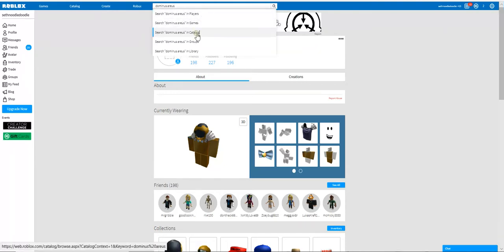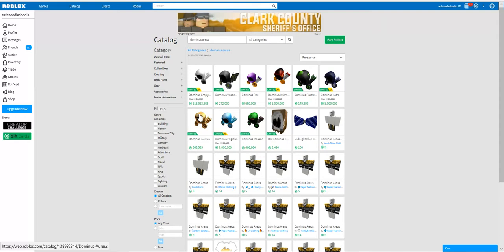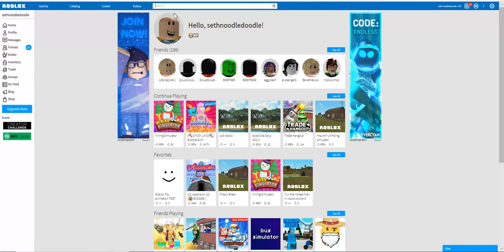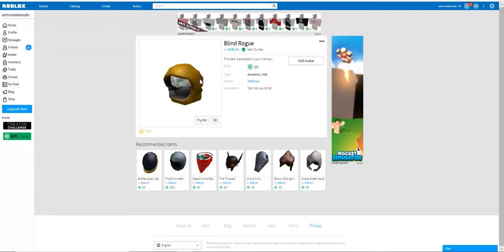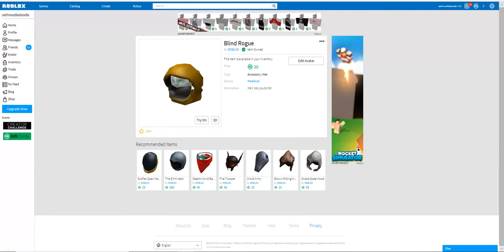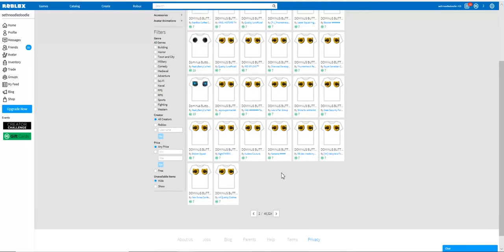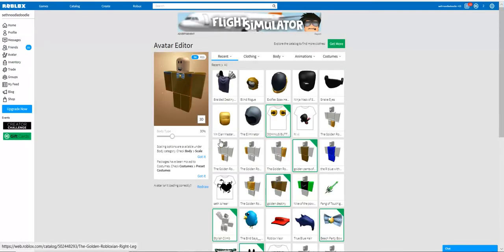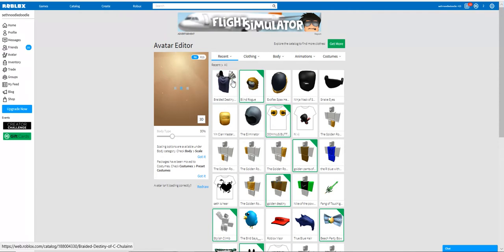how to make your own roblox dominus for just 230 robux!!!